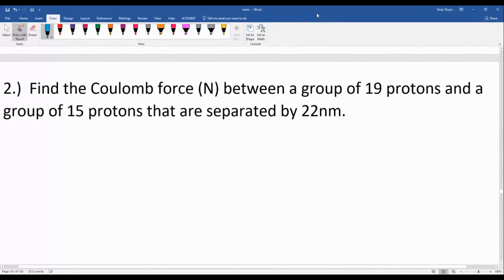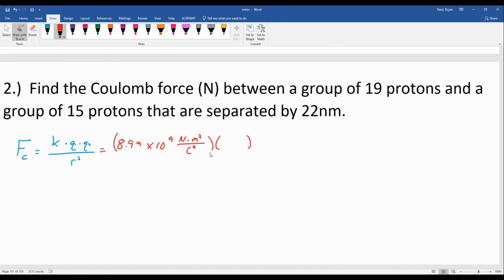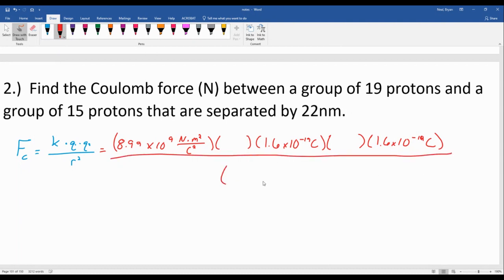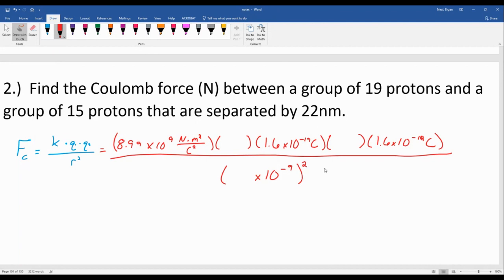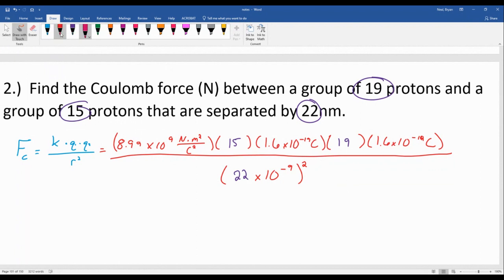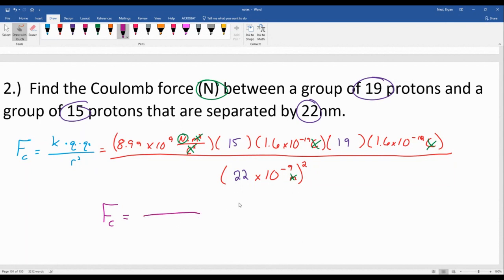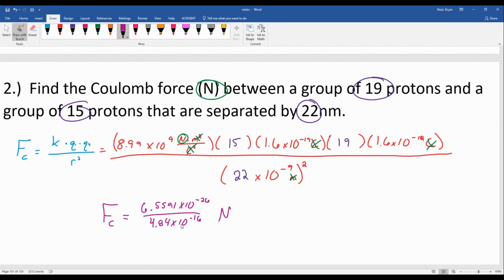ePHYS Lec - 1102